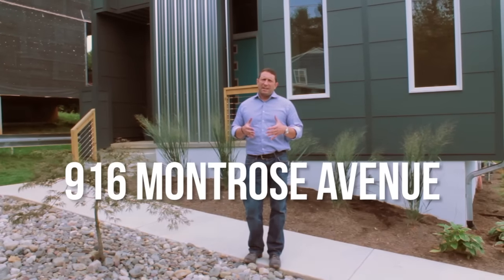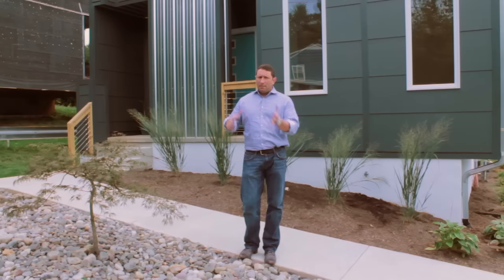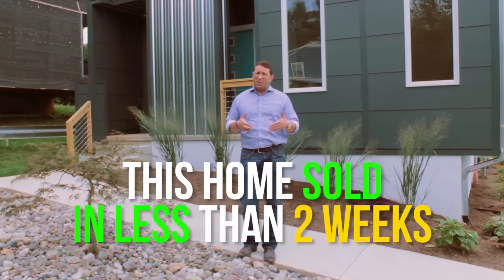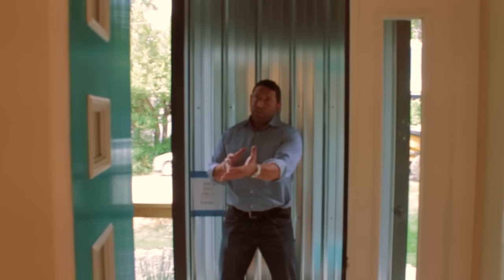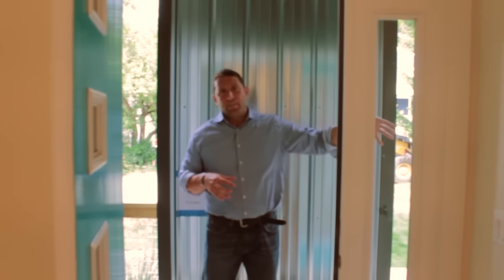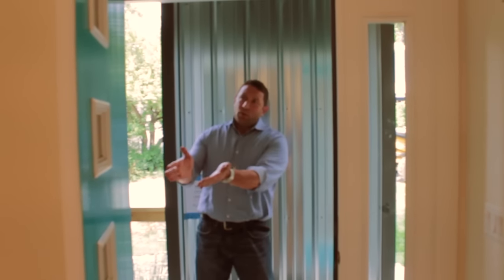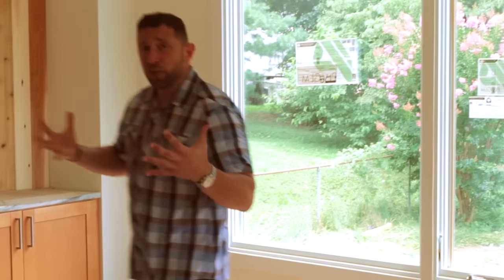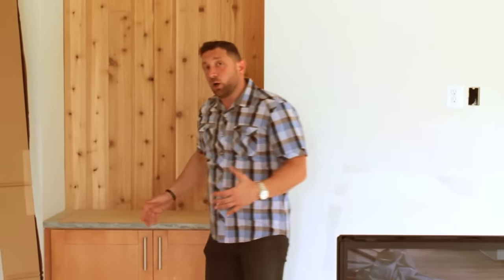Frank Cava Xperienced Investor Flip MaXimize - Building Your Team Outsourcing Profits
Get the Right People in Your Team

We bought an investment property in Charlottesville Virginia that we acquired through direct mail. It was a modern concept home and we’re able to sell it at full price offer in less than two weeks. Everything was outsourced in this project, from entire design to construction process and we still had 50,000 profit after. As a real estate investor, you have got to build a team even if it means outsourcing if you want to make more money. Get the right people on your team to help you make decisions and delegate work that you’re not good at.

What do you think of this video? Let me know

Frank Cava - Real Estate Investor
I’m a regular dude. I put my pants on one leg at a time. I hit the snooze button when the alarm goes off. The only difference between me and you is that I use a time-tested formula (Flip Maximizer) that allows me to earn six figures a month by fixing and flipping real estate properties and maximizing the profit. properties into new, valuable & desirable homes/businesses.